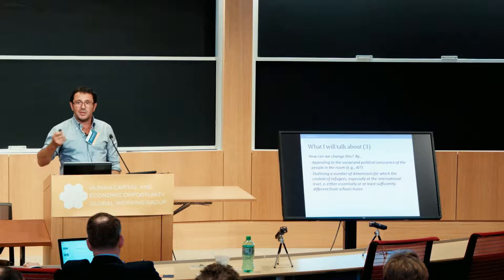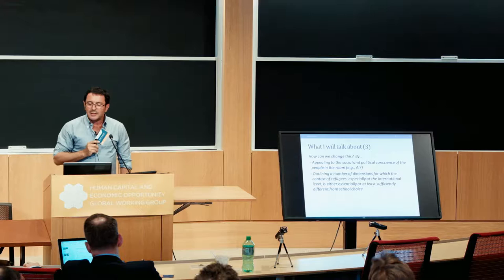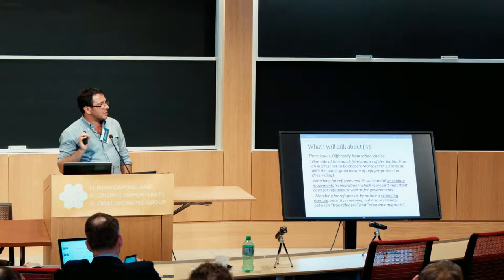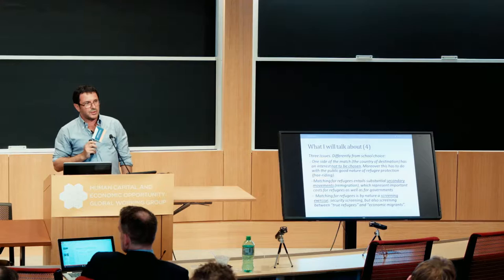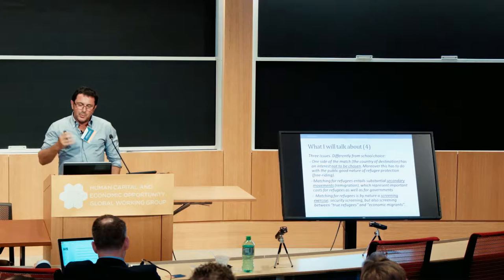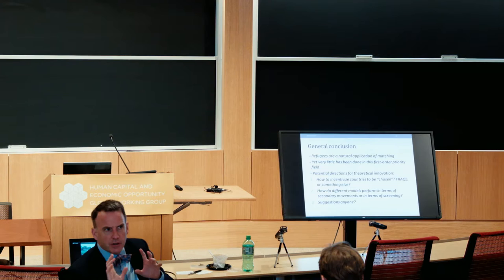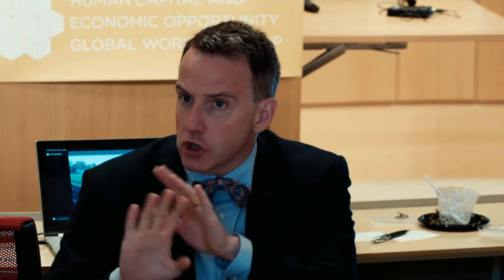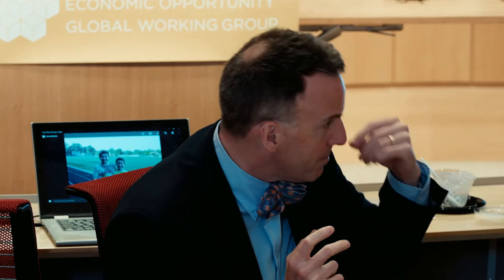Hillel Rapoport: Discussion